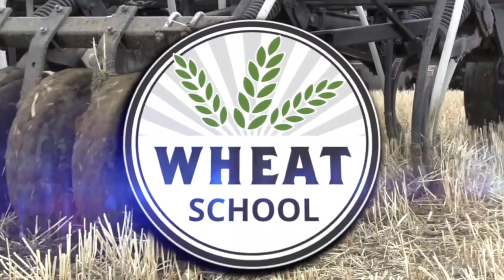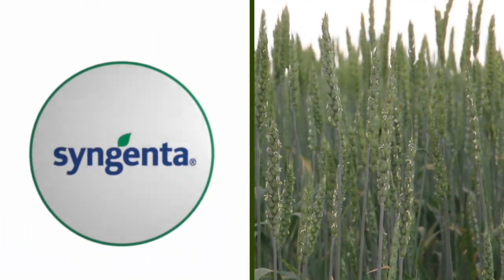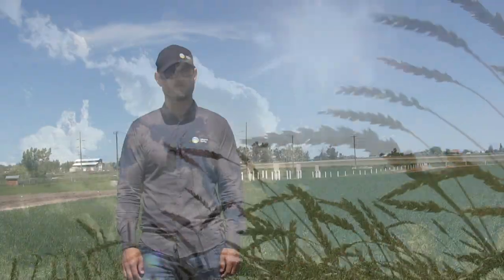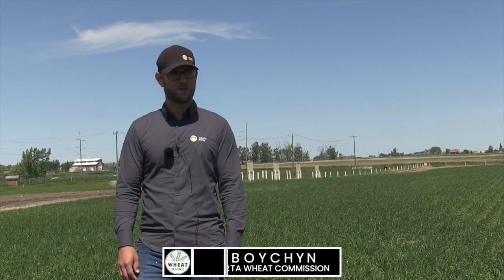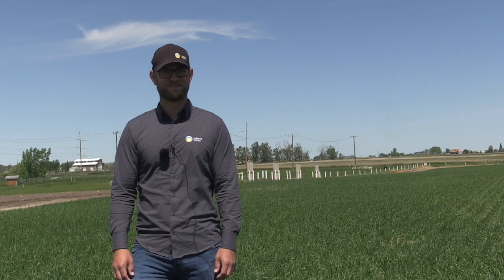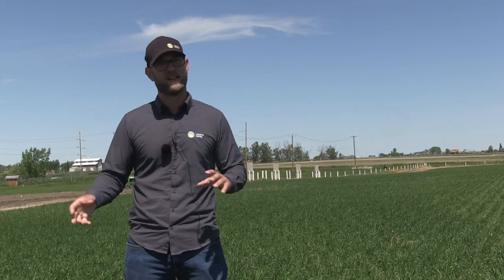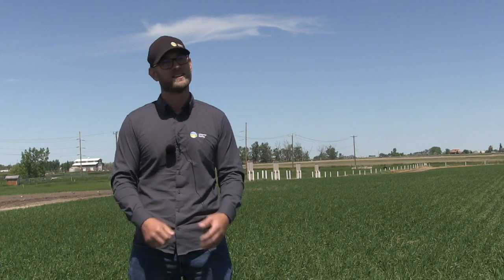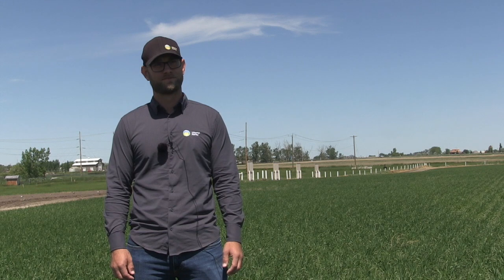Wheat School: Flag or wait? Timing a fungicide pass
Jeremy Boychyn, agronomy research extension specialist with the Alberta Wheat and Barley Commissions, walks us through the disease control decision based on the environment, pathogens present, and more.